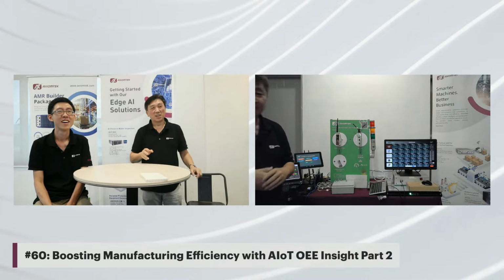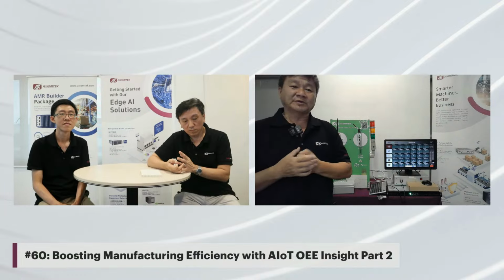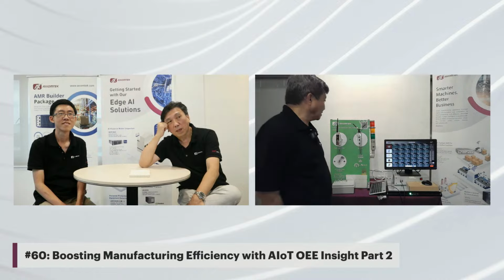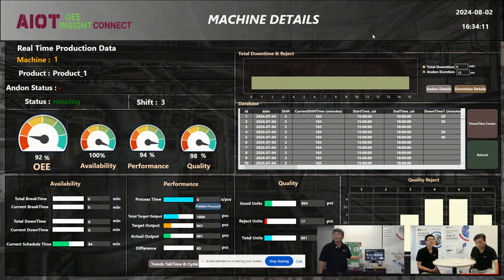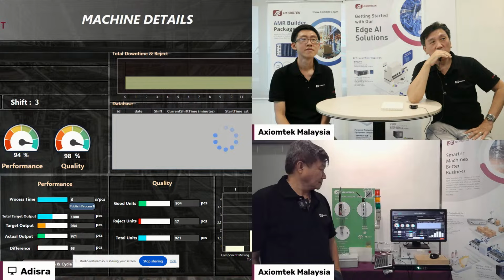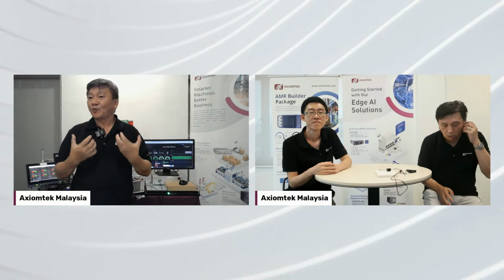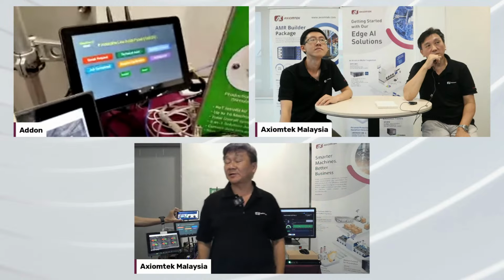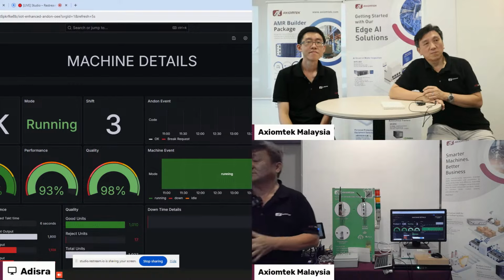#60 Jom! Let's Sembang AIoT: Boosting Manufacturing Efficiency with AIoT OEE Insight Part 2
Ever wonder how the most advanced factories achieve peak efficiency? It's no longer a mystery—it's AIoT and OEE insights at work.

Join us on 𝐅𝐫𝐢𝐝𝐚𝐲, 𝟐𝐧𝐝 𝐀𝐮𝐠𝐮𝐬𝐭 𝐚𝐭 𝟒𝐩𝐦 for a demo of our simulated factory, showcasing the latest addon features that will transform your manufacturing process.